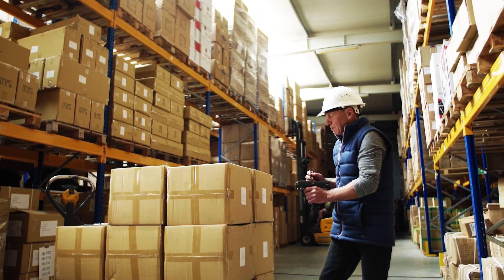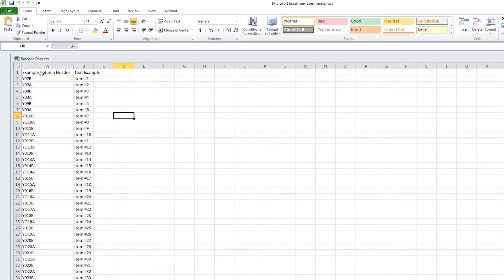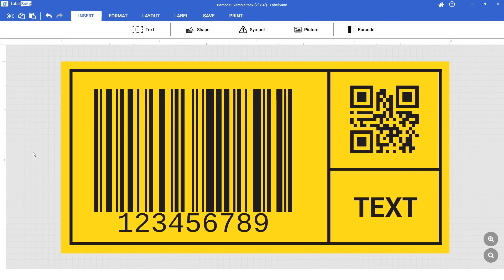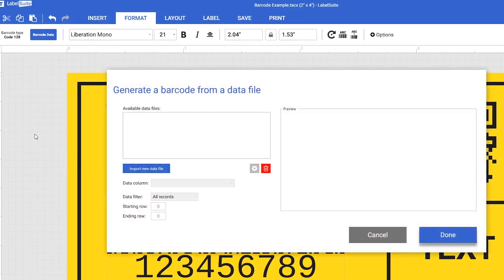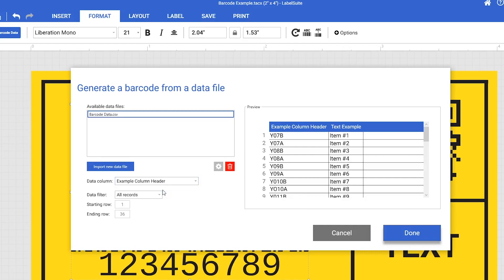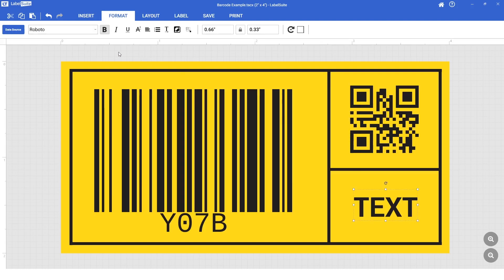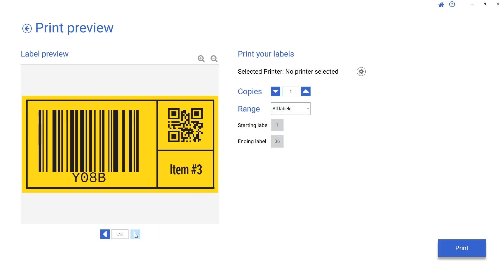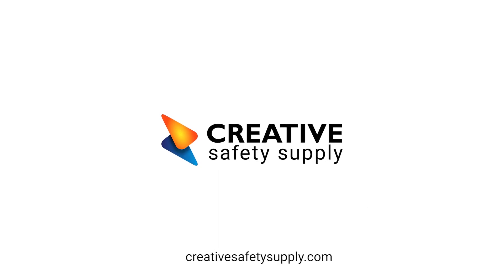Printing Batches of Barcode Labels in LabelSuite™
Follow along with this tutorial by downloading these files!